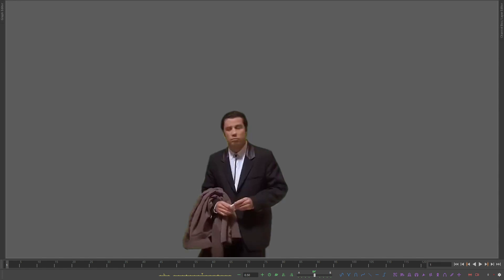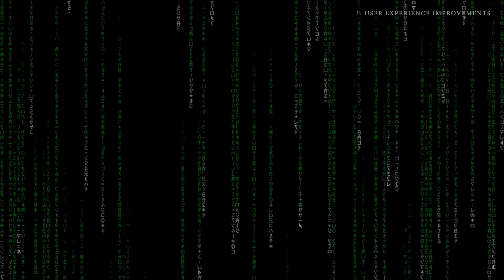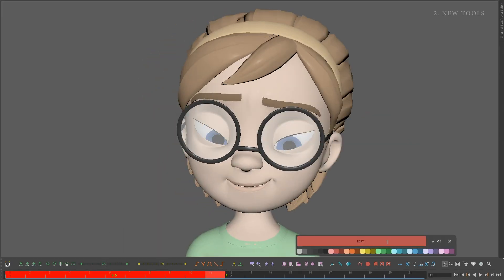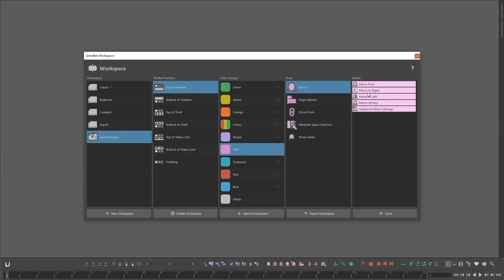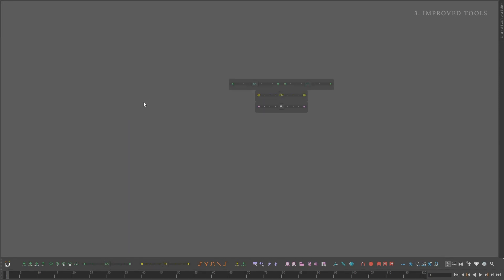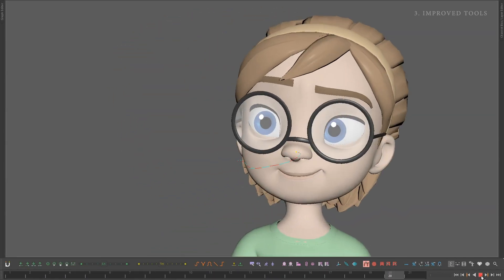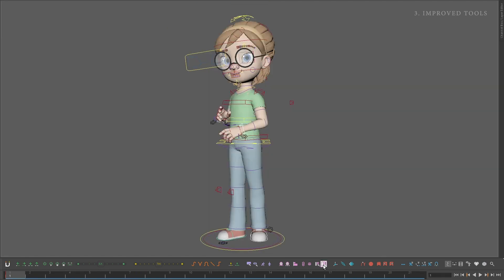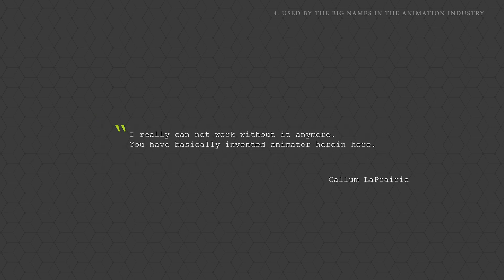5 Reasons to Migrate from aTools to animBot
Have you ever wondered why so many of your friends have stopped using aTools and migrated to animBot?